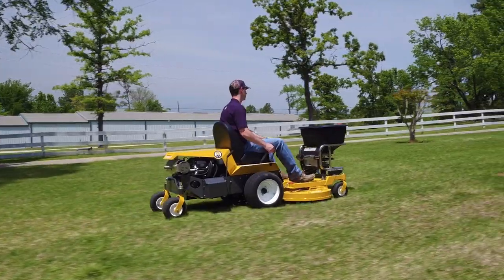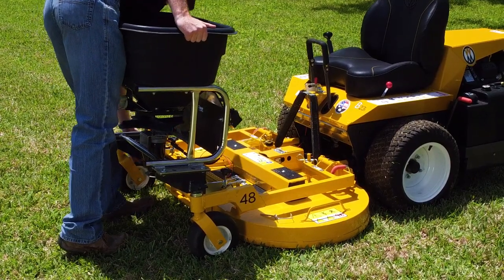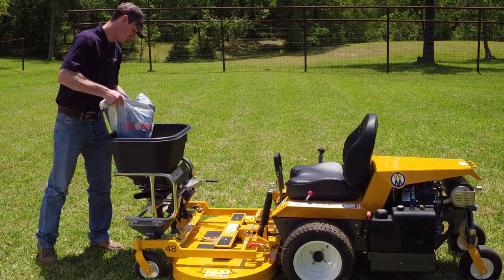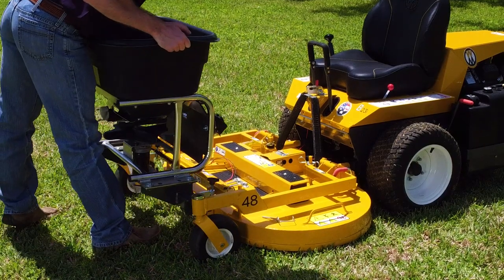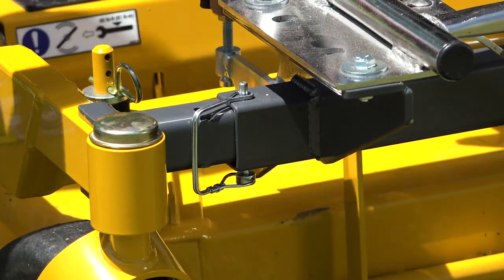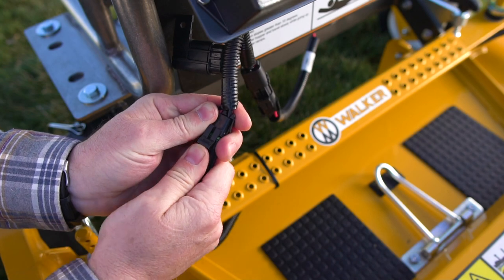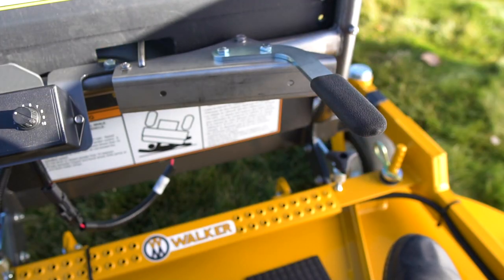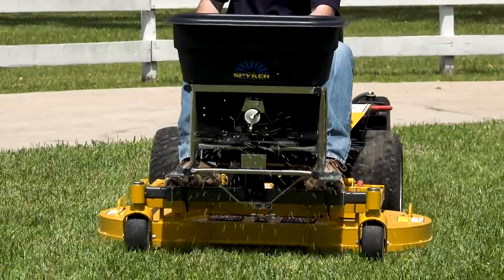Walker Mower Spyker Spreader Deck Attachment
Using the Walker Mower to quickly and evenly spread fertilizer, grass seed, sand and salt is now easy to do with the Walker spreader attachment featuring the Spyker Pro-Series Spreader. This easy-to-mount attachment goes on and off the Walker deck carrier frame in minutes, and spreader controls are located within arms reach for precise operation.

The Spyker Spreader features:
•  A powerful 12 volt DC motor protected by, and mounted with, a corrosion-resistant, stainless steel frame
• . A large, 120 pound hopper which reduces refills on larger properties
•  A variable speed impeller and adjustable gate control allowing the operator to fine tune swath width and application rate
• And an easy to reach gate lever for quick hand operation

The A39 Spyker Spreader Attachment and A38 Spyker Spreader Mounting Kit are compatible with Walker 42, 48, and 52 inch gear-driven decks.

Installation is easy. First, hook the rear legs of the spreader mount under the front of the deck carrier frame. Slide the channel mounts out to the frame arms and insert the lock pins. Finally, tighten the knobs to secure the mount to the frame. The fertilizer spreader mount is now centered and securely mounted to the carrier frame of the deck. The included wiring harness easily connects to your Walker’s electrical system and provides a quick disconnect for easily removing and replacing your spreader.

Controls are easy to reach and within sight thanks to the Walker front-mount deck design. An on and off switch activates the spreader motor, a variable speed knob and gate control manages the spread rate and range from 1 to 16 feet, and a gate lever starts or stops the flow of material.